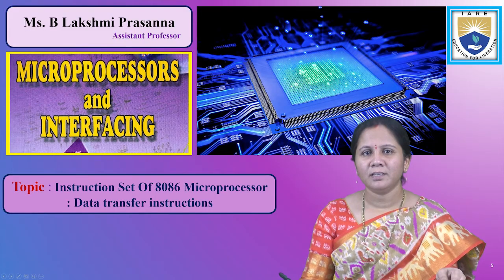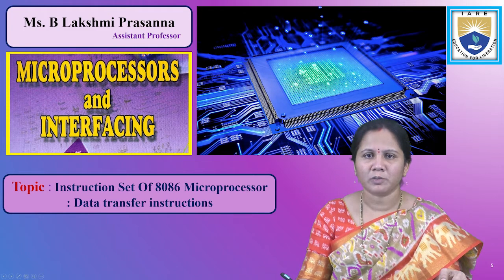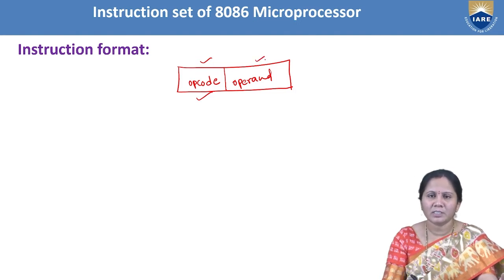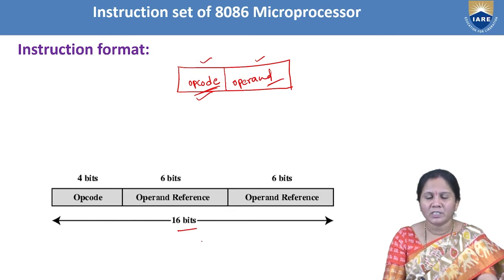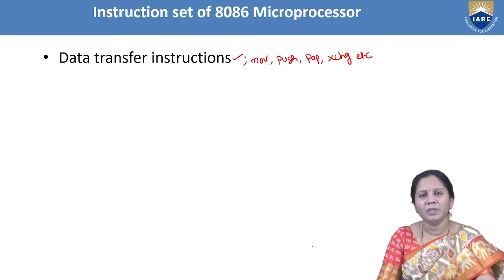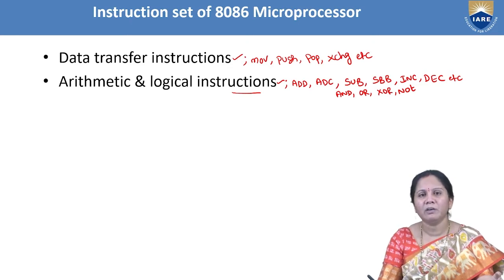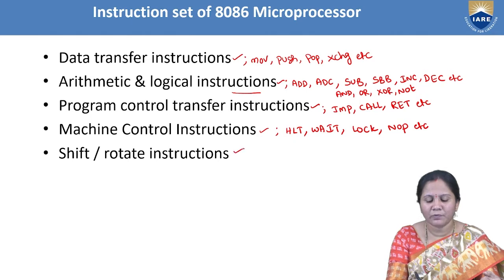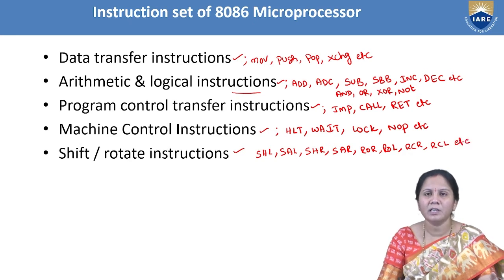Instruction Set Of 8086 Microprocessor - Data transfer instructions by Ms. B Lakshmi Prasanna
Instruction Set Of 8086 Microprocessor - Data transfer instructions by Ms. B Lakshmi Prasanna | Department of ECE | IARE
In this lecture classification of instruction set in 8086 like Data transfer instructions, Arithmetic  and Logical Instructions, Program control transfer Instructions, Machine Control Instructions, Shift /Rotate Instructions, Flag Manipulation Instructions, String  Instructions with examples was discussed

Telangana, India.